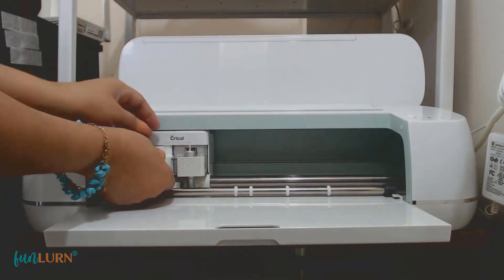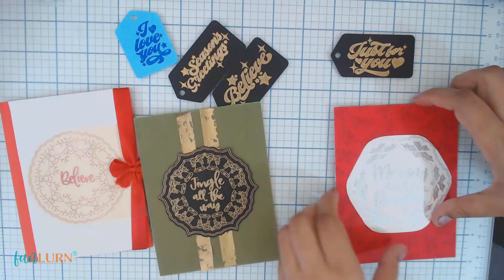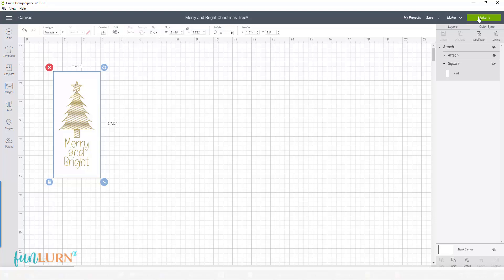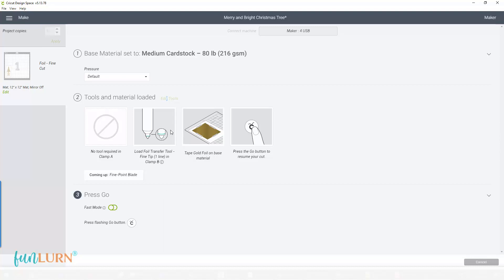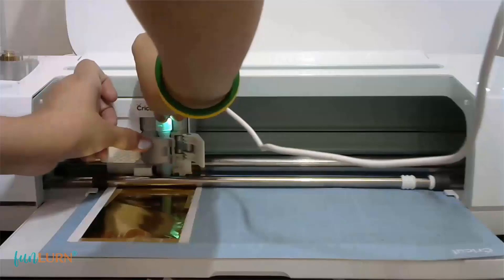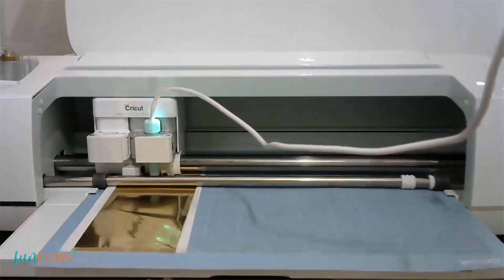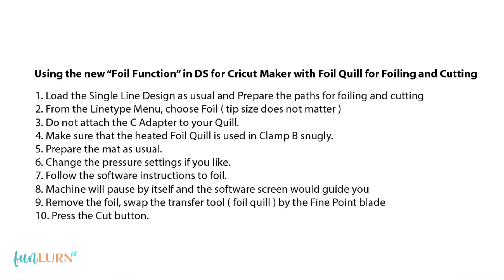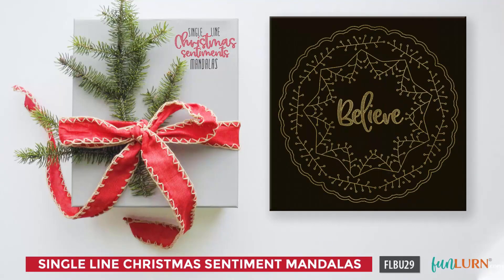Easy Foil and Cut in Cricut Design Space | Cricut Design Space Update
Cricut Design Space has been updated on September 24th 2020 with the new "Foil" line type. It has made life easy for Existing Foil Quill users who owned Cricut Maker/Explore. Now Foiling and cutting can be done on the same mat without unloading it or adding dummy draw paths, or without having to manually pause the Cricut machine to be able to remove the Foil before the project can be cut.
Video shows my first experiment with the new feature using my Cricut Maker on the Desktop version of Cricut Design Space.

I have an entire library of free SVG designs here.

to find beautifully crafted SVG designs for your craft projects.

Kay Hall from Clever Someday has created this adapter so the Foil Quill can be clamped in Clamp B at the perfect height for foiling.